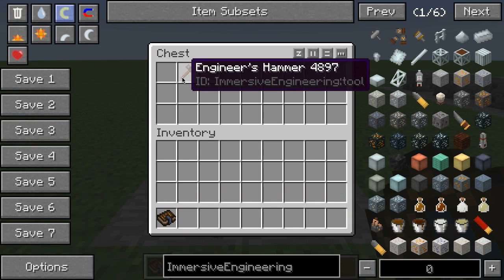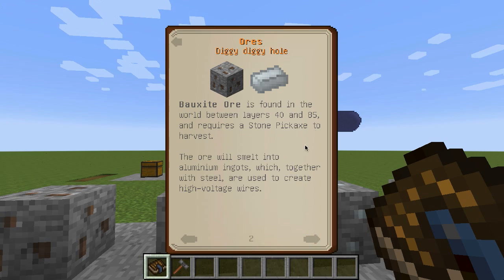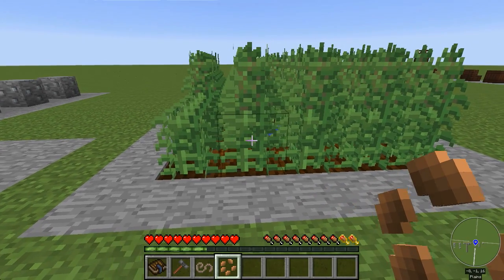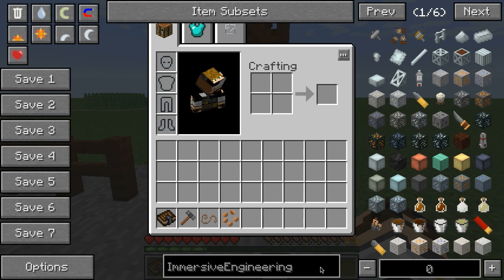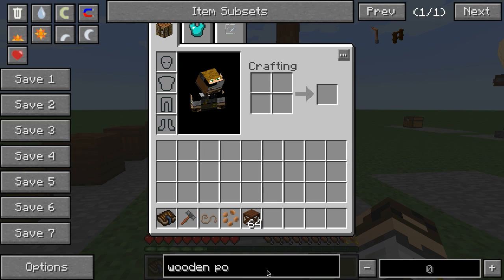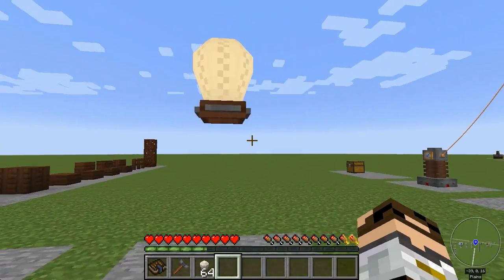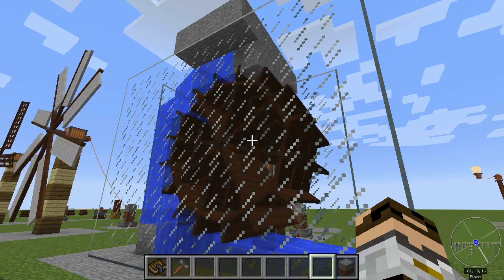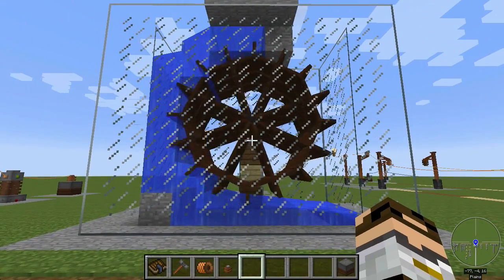Mod Spotlight: Immersive Engineering, Part 1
This video is the first in a 5 part series exploring Immersive Engineering.  This part covers: the new ores, Coke Oven, Treated Wood, Scaffolding,  Windmills and Waterwheels.